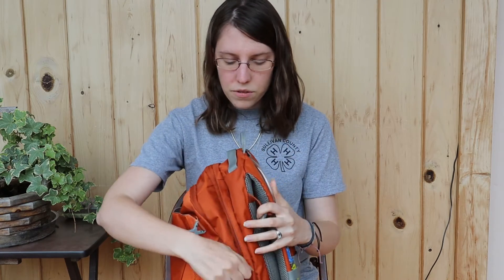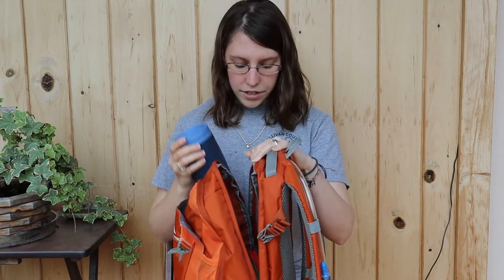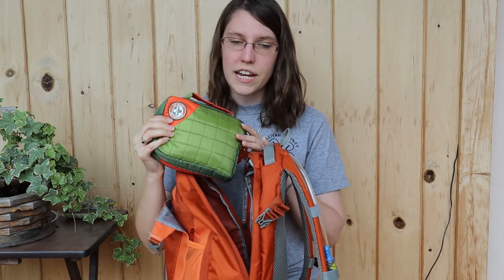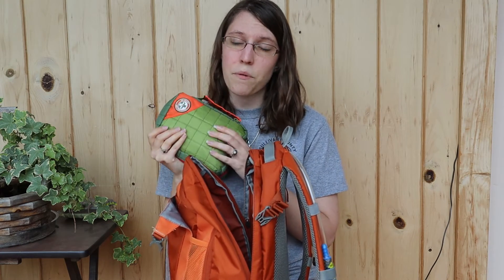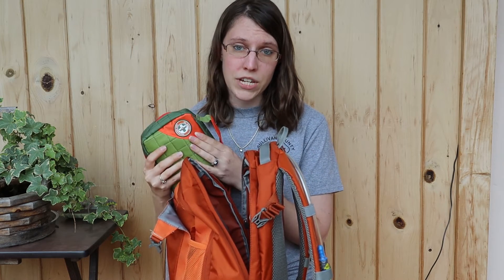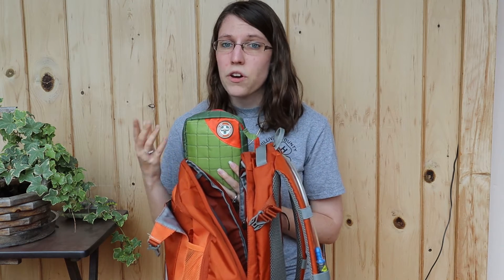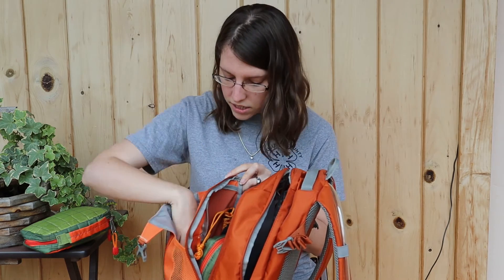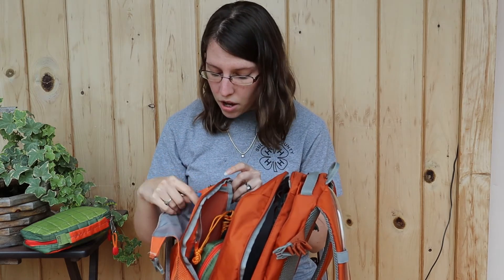Sullivan County 4 H Learn By Doing Outdoor Skills series Episode 1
In the first episode of Sullivan County 4-H Learn By Doing: Outdoor Skills series, Kaitlyn goes over basic equipment to bring on a one day hike.

For more information about Sullivan County 4-H , check out this